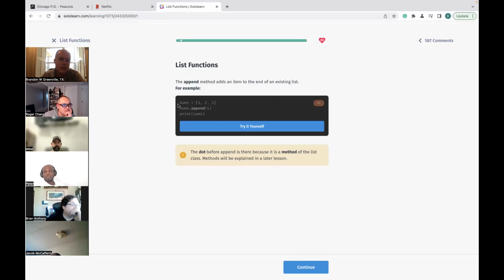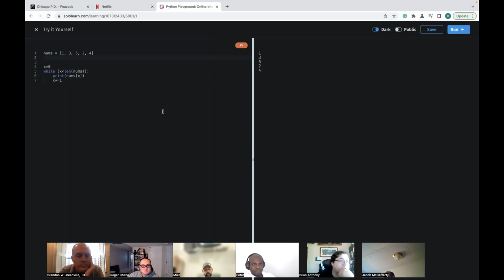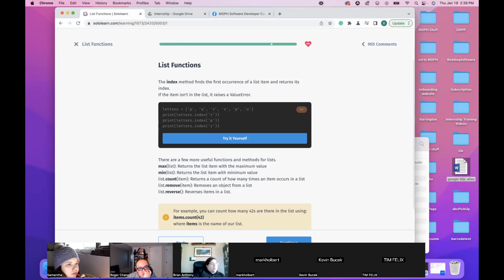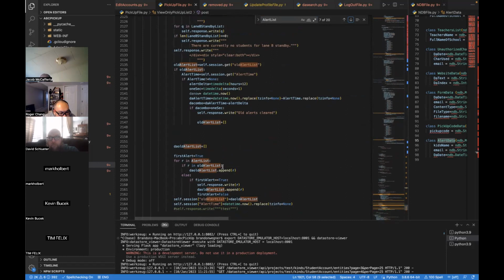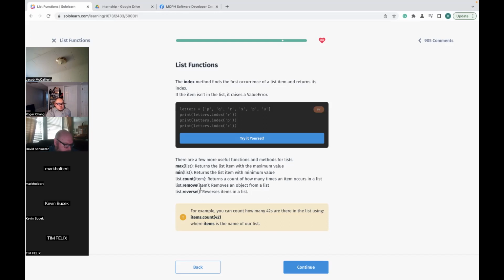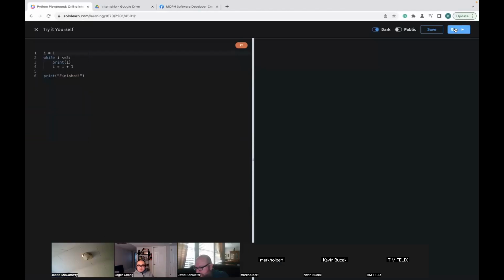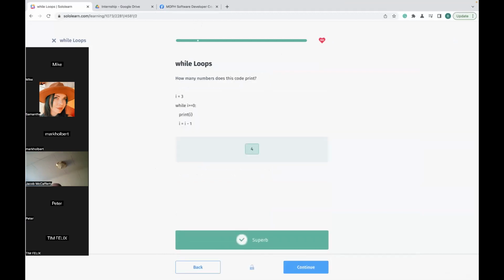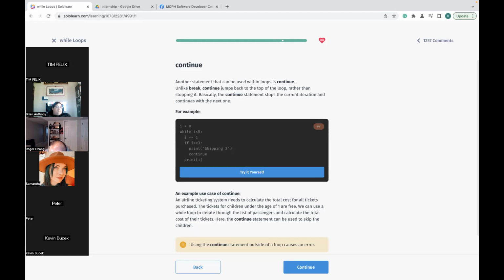Sololearn Python 25 and 26 MOPH